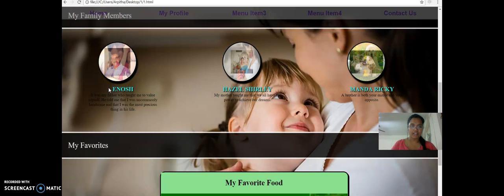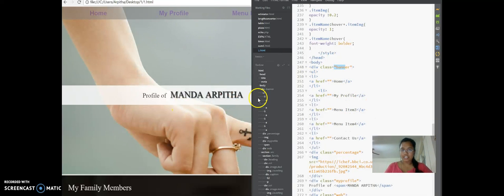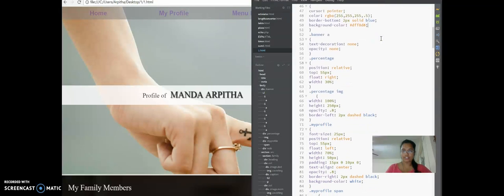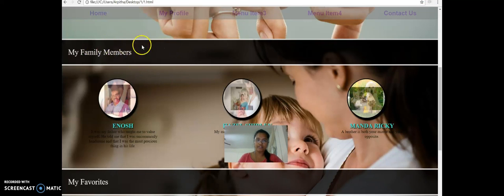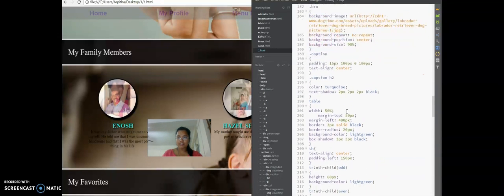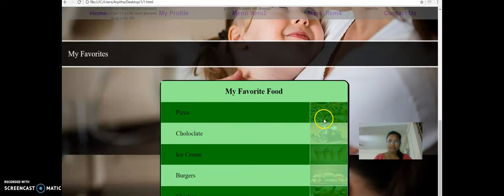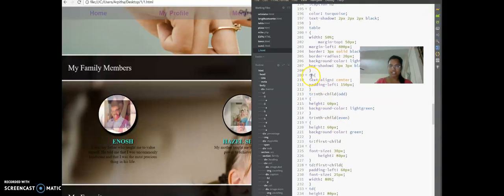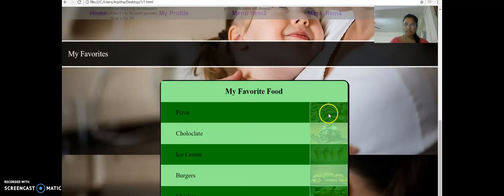Advanced Css Amazing website